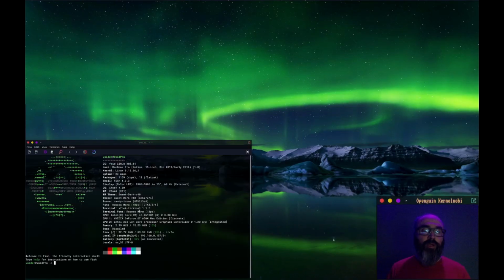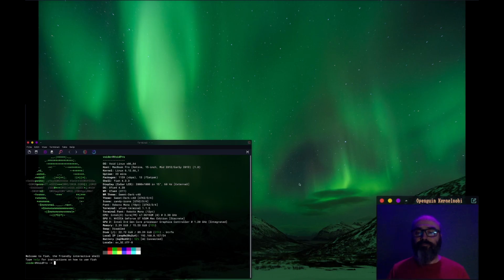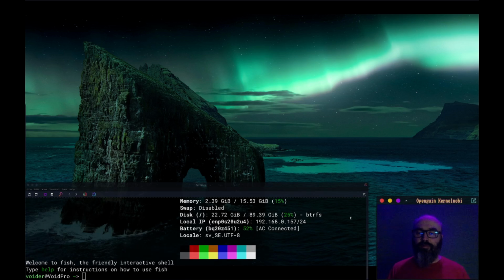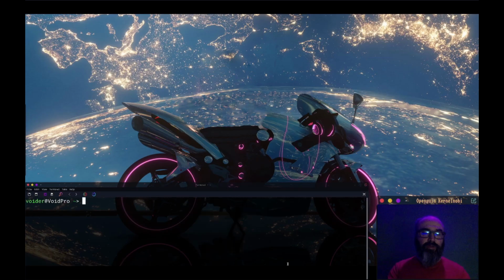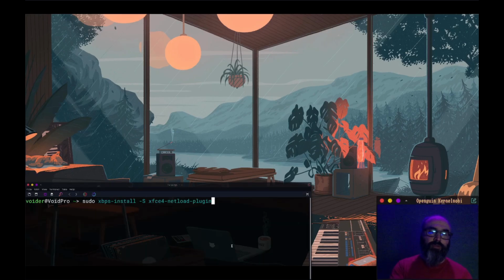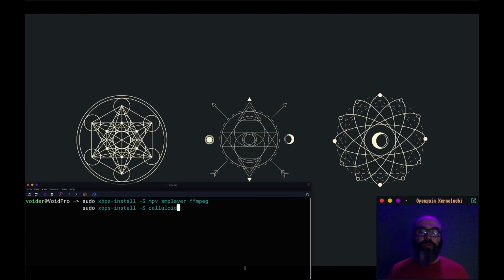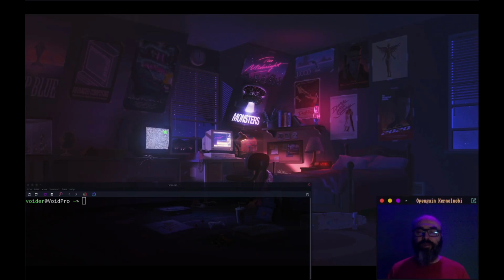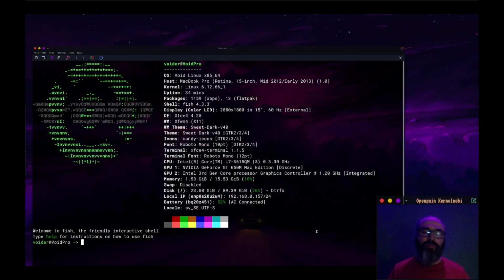Must have apps AND utilities Void Linux (glibc) MacBook Pro 2012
Another video (of many to come) regarding my adventures on running Void Linux, one of the best independent Linux distributions, running on one of my favorite Apple laptops ever made: 15" MacBook Pro 2012.

While streaming on Kick service PLUS recording locally, I am showing you how to install my must have apps and utilities like Whisker menu, Screen shot utility, etc!

Everything made possible using this very MacBook Pro using Void Linux, OBS Studio, Kdenlive, and ONLY other Open Source solutions.

[ancestry]